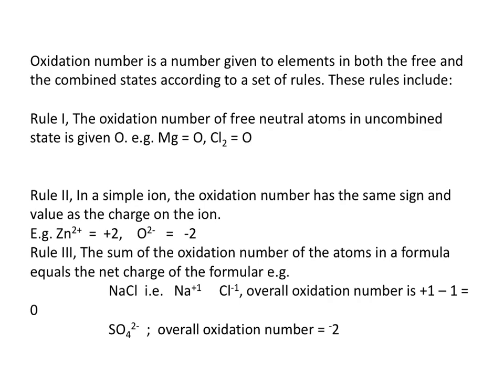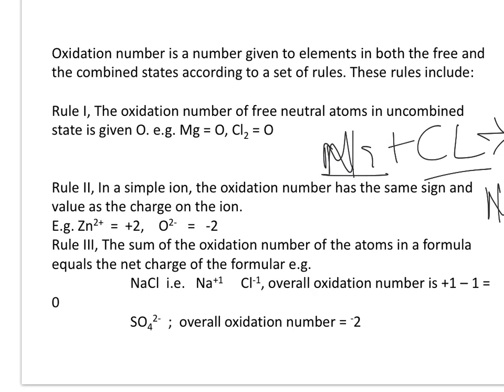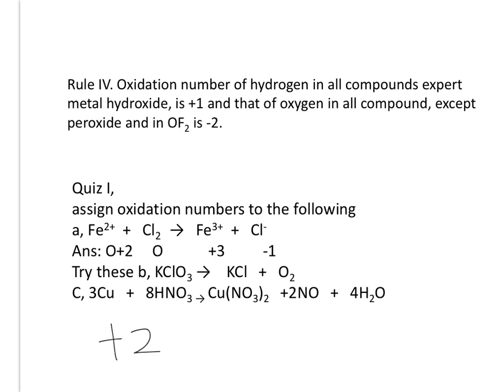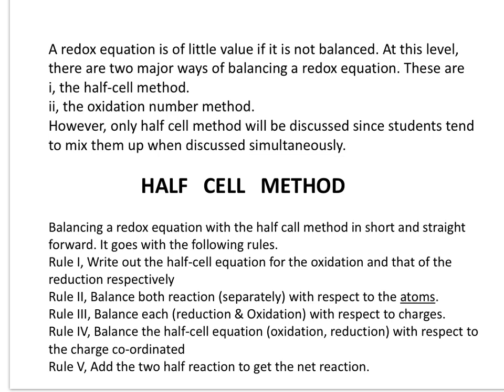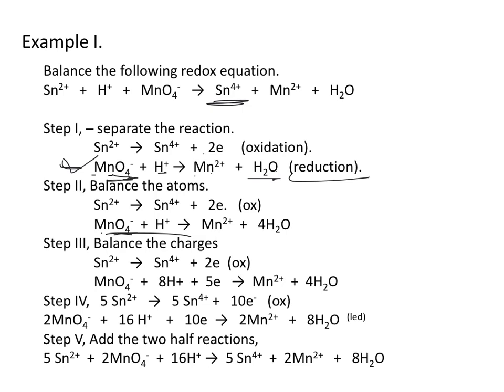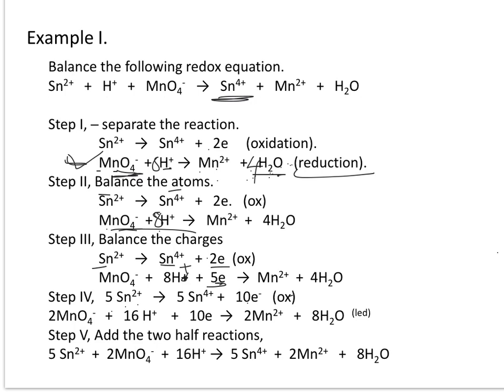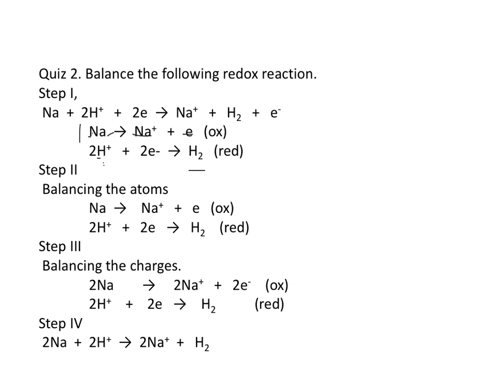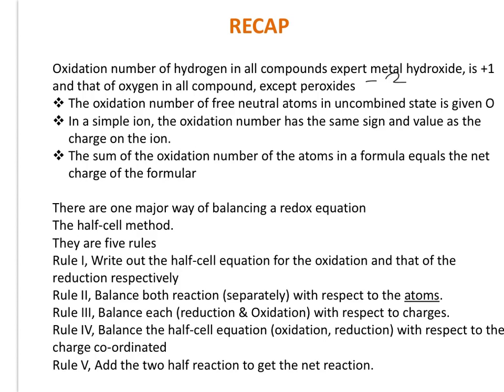Oxidation and Reduction Section 3 and section 4